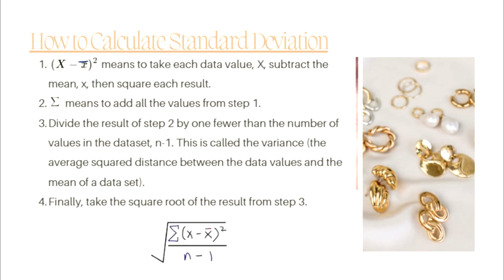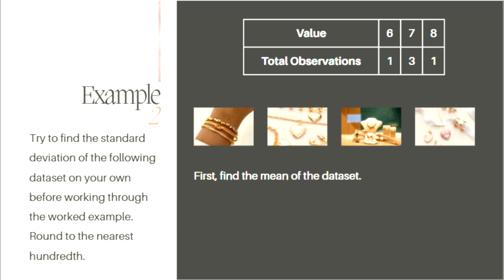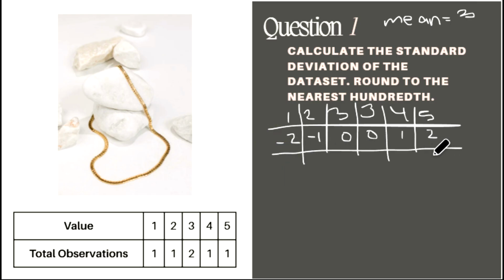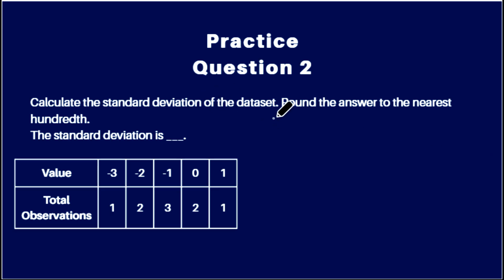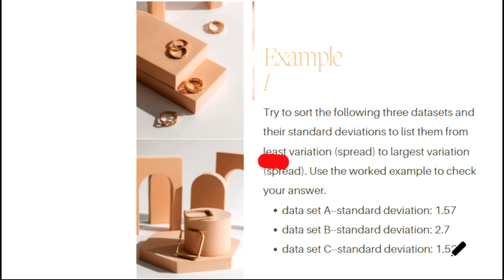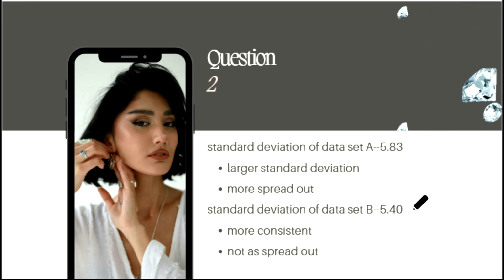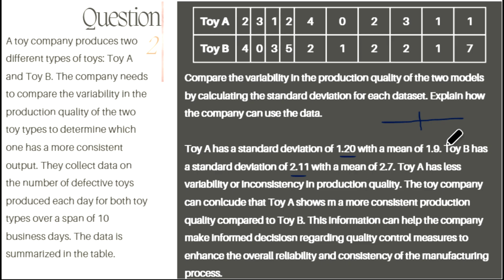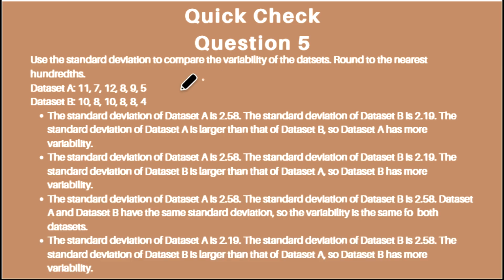Standard Deviation (Math with Mom Bawb)